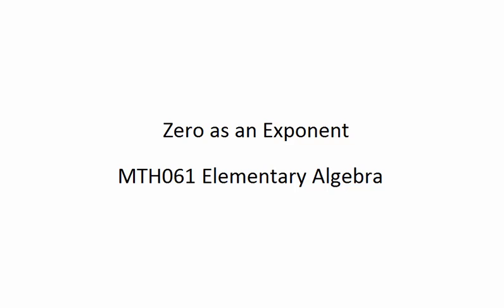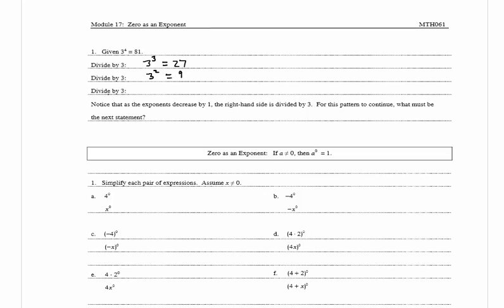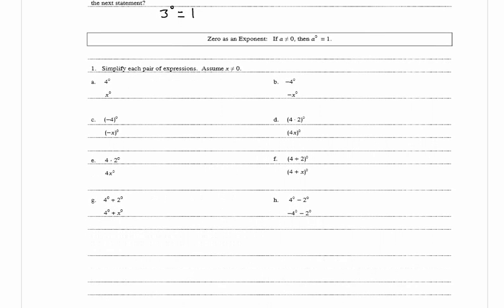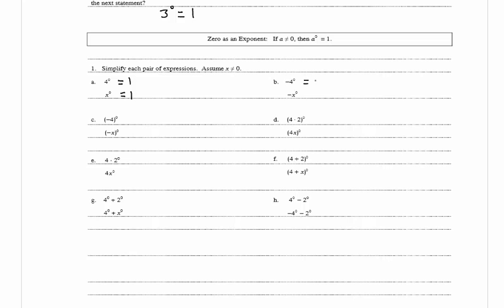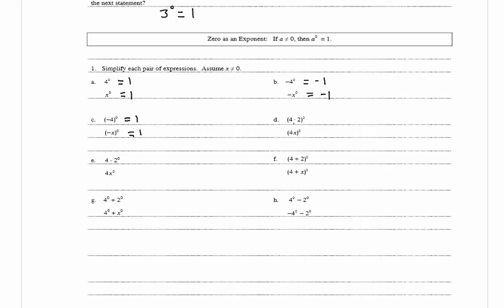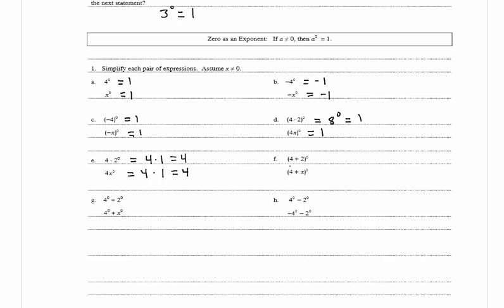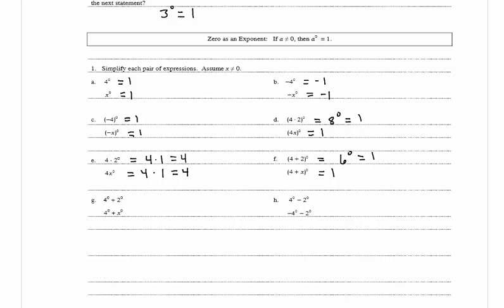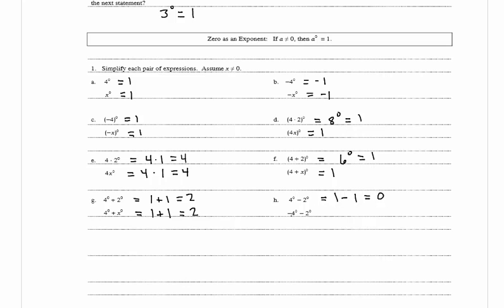zero as an exponent module 17 mth 061